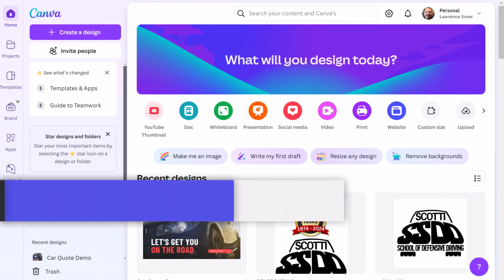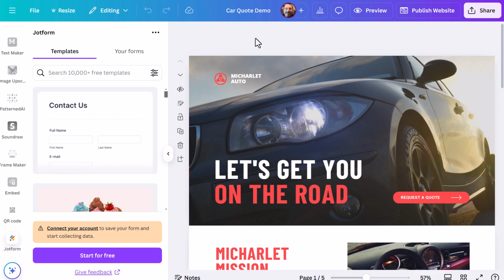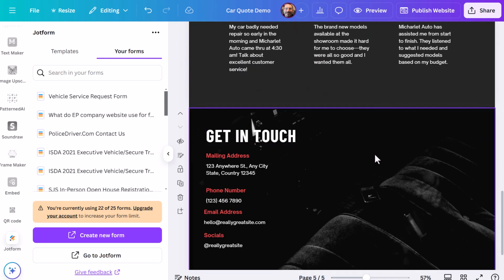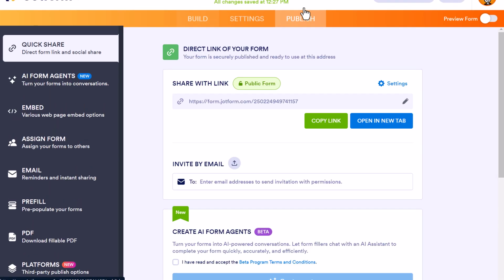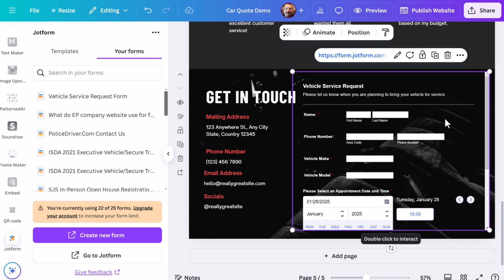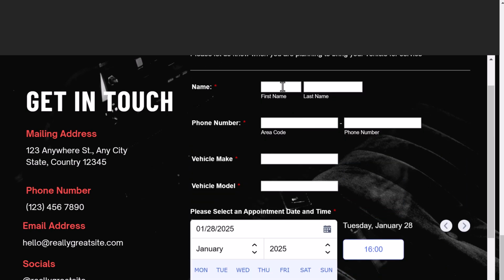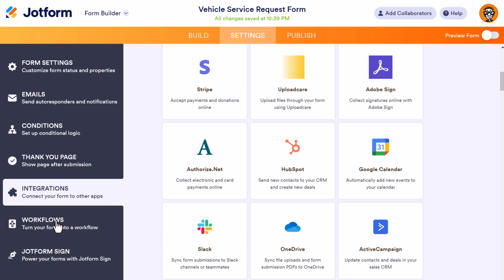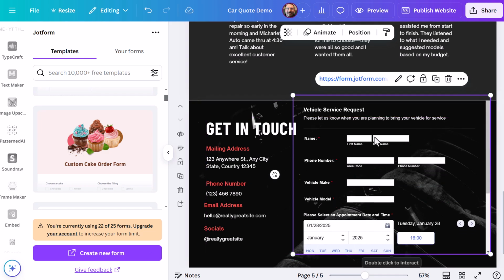Create Amazing Forms in Canva Fast with Jotform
Jotform is now officially integrated into Canva, making your design process smoother than ever. Stick around as I show you how to harness this powerful combo to streamline your workflow and create stunning forms effortlessly!

Jotform for Canva allows you to embed forms directly into your Canva designs. Start by searching for Jotform in the Canva Apps Marketplace, then click Use in existing design or Use in new design. Next, click Connect to log into your Jotform account or create a new account for free, then follow the instructions to finish setting up the app. Once connected, you’ll be able to access Jotform on Canva for all your form creation needs.

An alternative option is the Embed App integration in Canva, where you add the share URL for your Jotform form. Here is a video tutorial I did that can show you how

OttoKit (formerly SureTriggers) - Automate Your Workflow & Streamline Your Business Processes

Chapters
00:00 - Intro
00:17 - Log in to Canva Account
00:31 - Connect Jotform for Canva App to Your Design
01:34 - Create a Jotform with Templates or Use Existing form
02:11 - Add Jotform to your Canva Design
03:12 - Editing your Jotform form
05:30 - Adjusting the Jotform form to your Canva Design
06:13 - Publishing Your Canva Design
06:39 - Checking out the Jotform form
07:43 - Jotform form integrations and workflows
09:07 - My thoughts on the integration